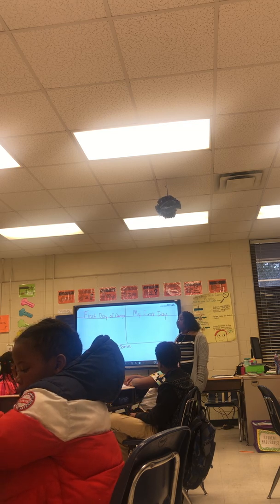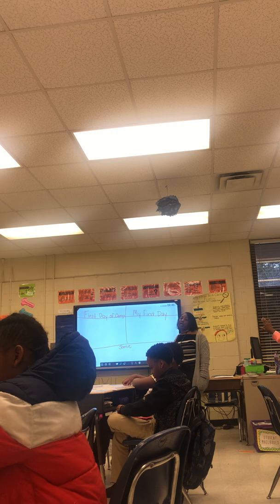Lesson Analysis and Reflection